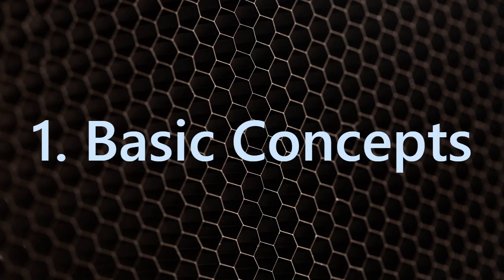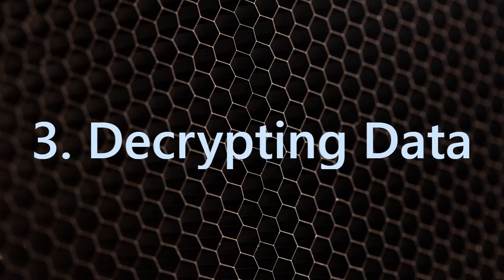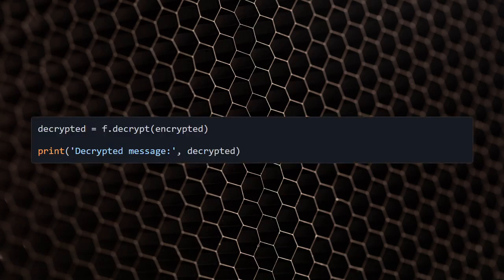Python Security: Encryption and Decryption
Dive deeper into Python security and learn about encryption and decryption using cryptography libraries.